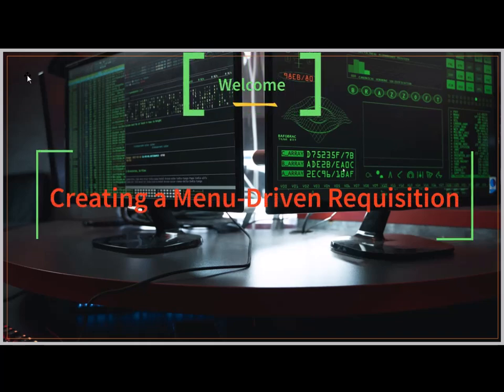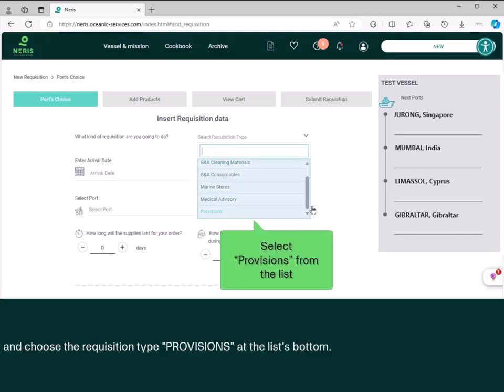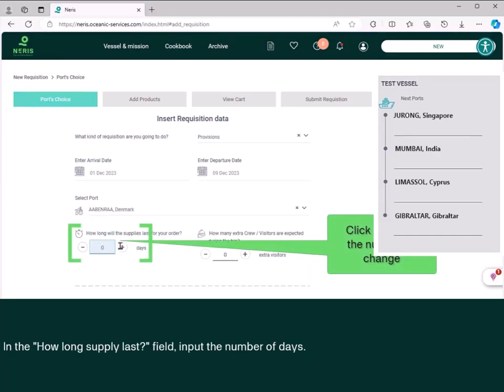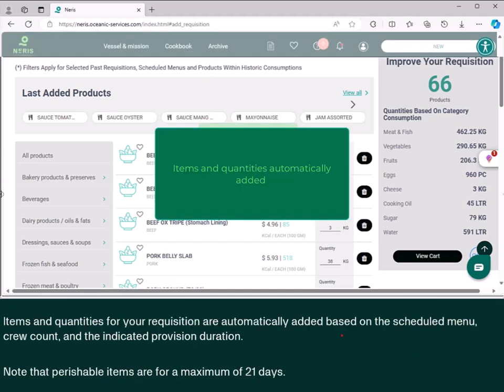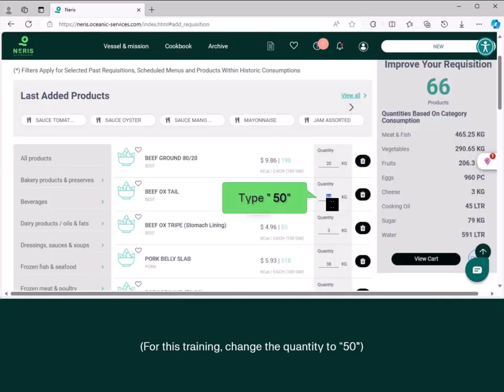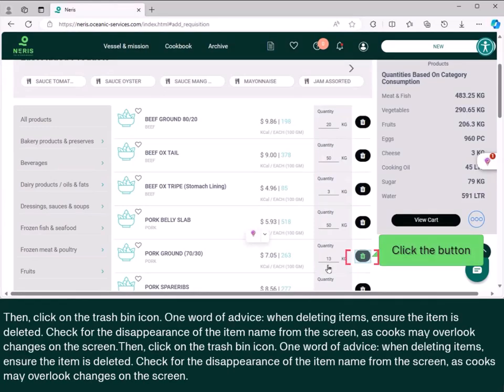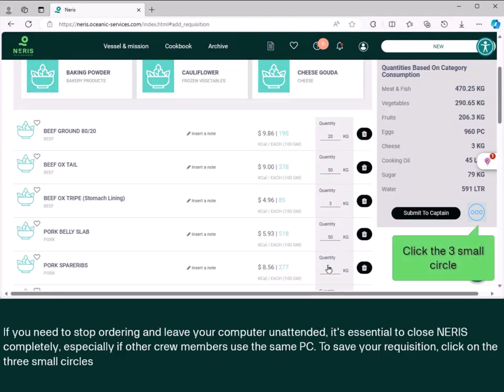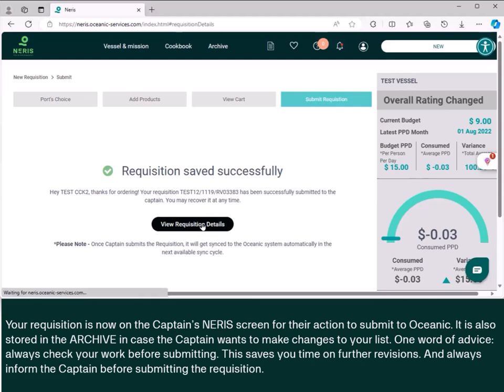1NERIS 3Create Requisition Bella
Step-by-Step Guide: How to Create Your Requisition from Start to Finish Using the NERIS Software

This guide will walk you through the entire process of creating a requisition using the NERIS software, from the initial setup to the final submission. By following these steps, you will ensure that your requisition is accurate, complete, and properly processed.